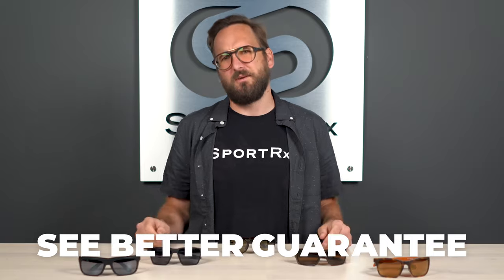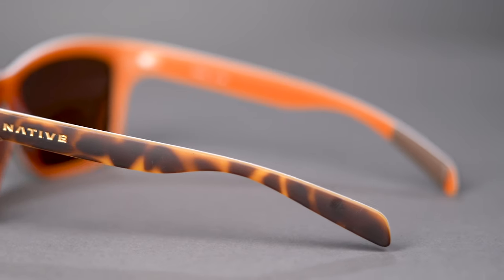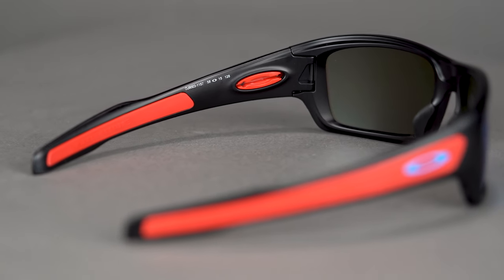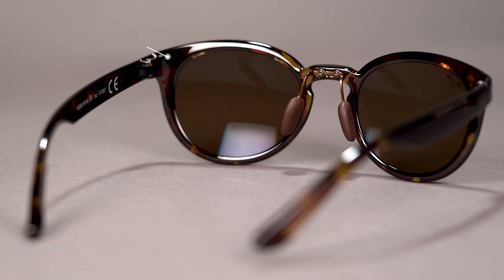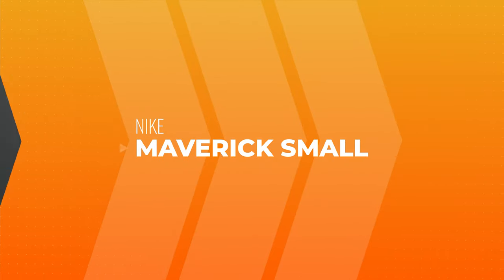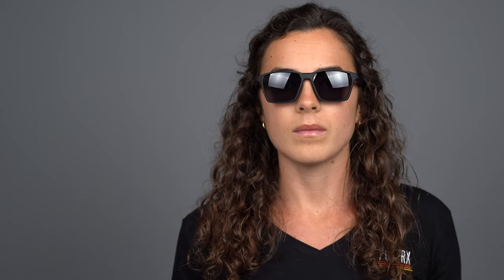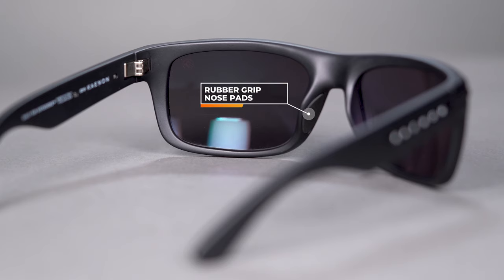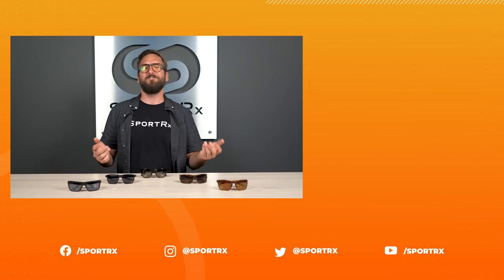Top 5 Best Athleisure Sunglasses for Small Faces of 2021 | SportRx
Do you struggle to find a frame that fits and need a pair that can keep up with wherever the day takes you? SportRx has you covered with versatile styles that are small-face friendly. Join Eyeglass Tyler as he reviews the best athleisure sunglasses for small faces!

0:00 Video Start
0:14 Intro & Common Features
1:56 Native Penrose
3:59 Oakley Turbine XS
5:28 Maui Jim Keanae
7:09 Nike Maverick Small
8:59 Kaenon Burnet
10:58 Conclusion

Featured Frames:

Shop (on host): Unfortunately we no longer carry the Oakley Scavenger that Tyler is wearing, but check out what we do have from Oakley

Worried about shopping online?
Don’t know your size? Measure with the SportRx SFW
Questions about your prescription?